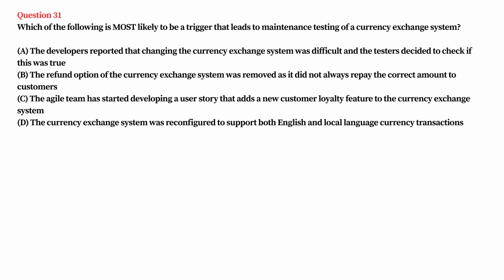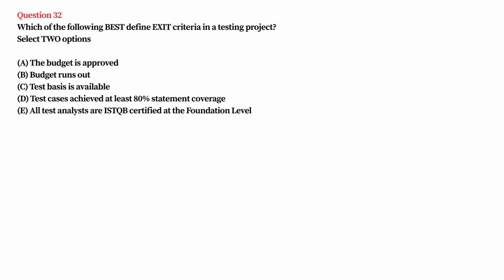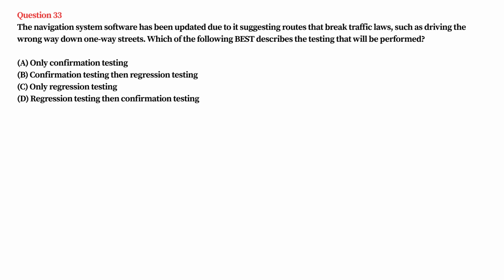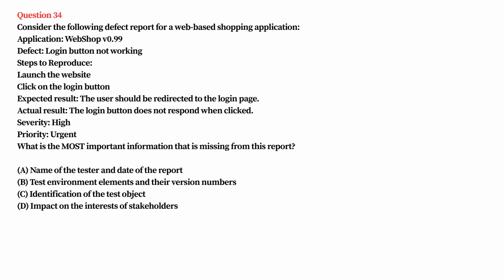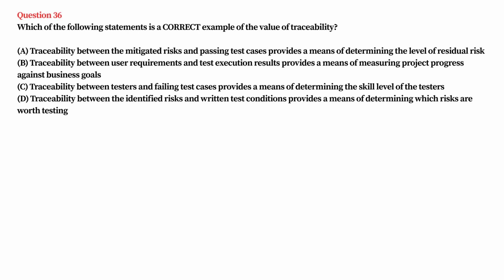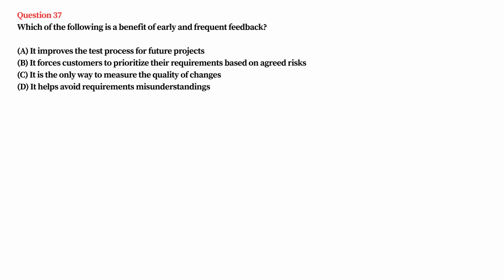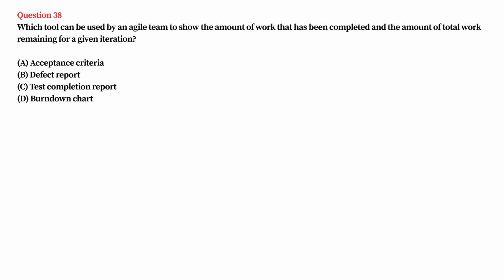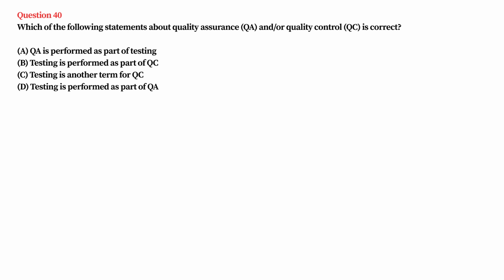CTFL 4.0 - Practice test 04 - Questions 31 to 40